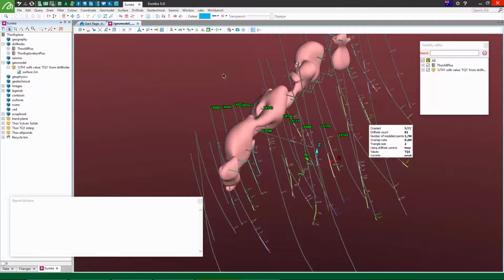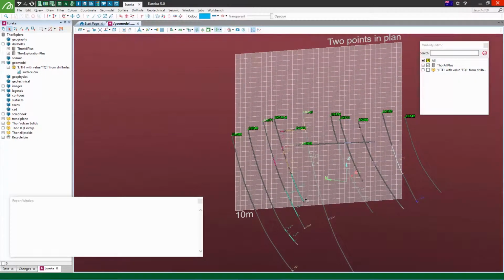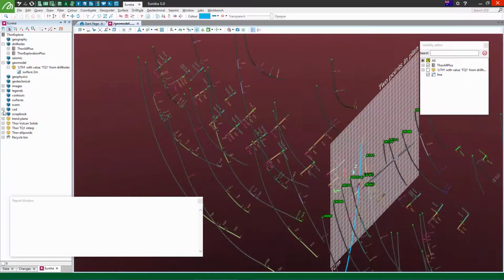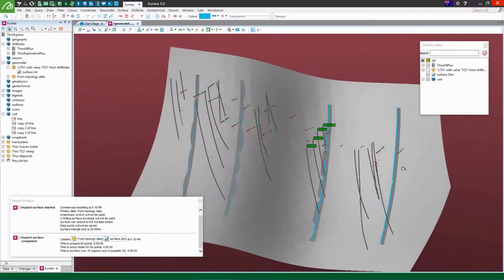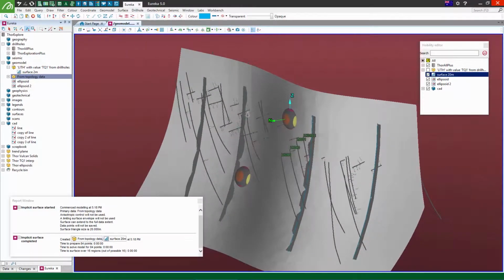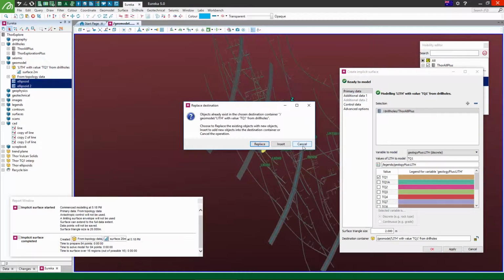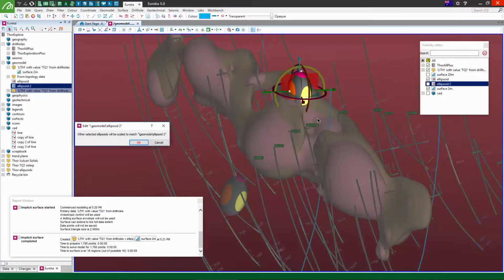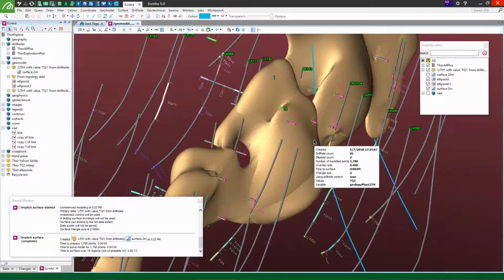Eureka Bite Size - Tips and Tricks: Implicit modelling using ellipsoids in Eureka 5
Ellipsoids can be used to control the shape of implicit surfaces. Learn how to create and manipulate ellipsoids in Eureka 5.